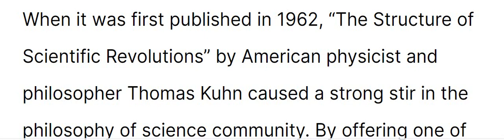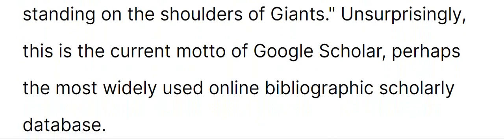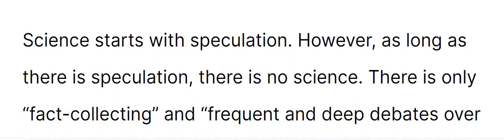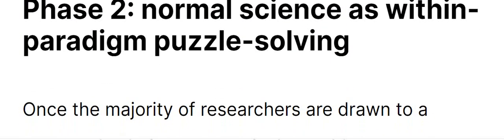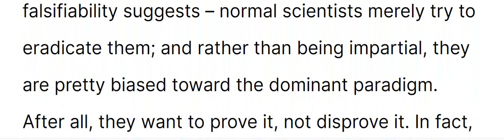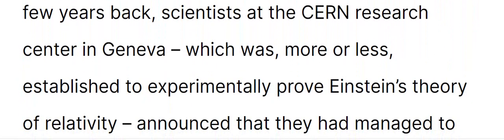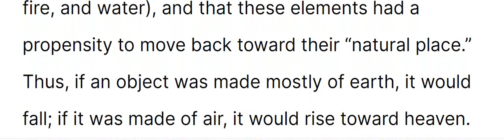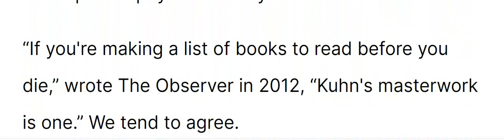The Structure of Scientific Revolutions by |Thomas S.Kuhn | Book Summary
book summary, simple book summary, BOOK SUMMARY, SIMPLE BOOK SUMMARY, Simple Book Summary, Book Summary, book summary,